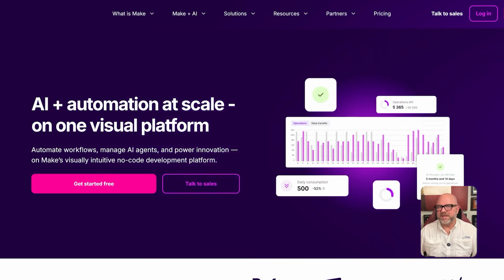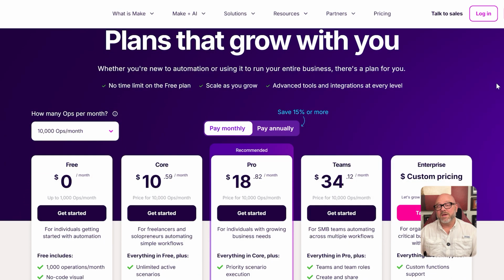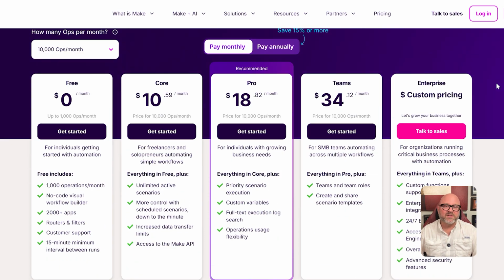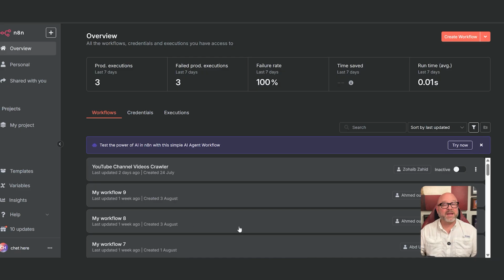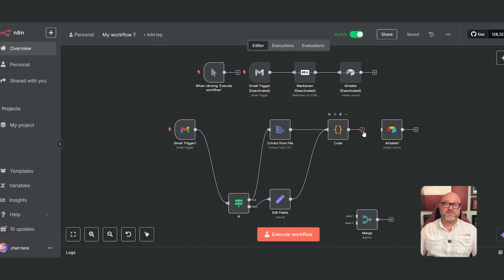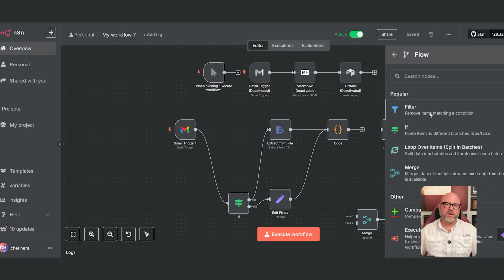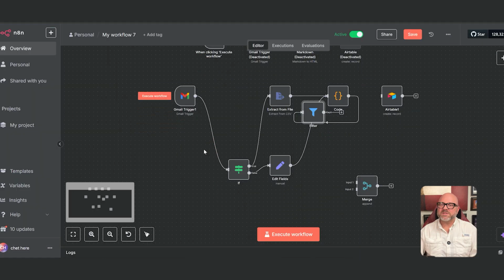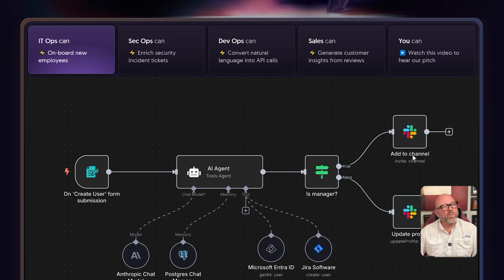n8n vs Make.com (it's a simple choice, but it's not what you think)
Compare n8n and Make to see which automation platform truly delivers. Learn the key differences, strengths, and weaknesses before choosing the right tool for your workflows. This video clears up common misconceptions and helps you make the smart choice.